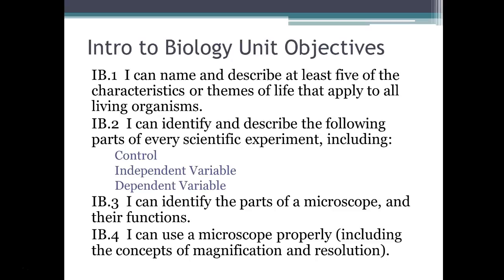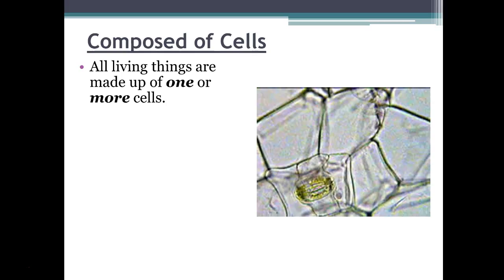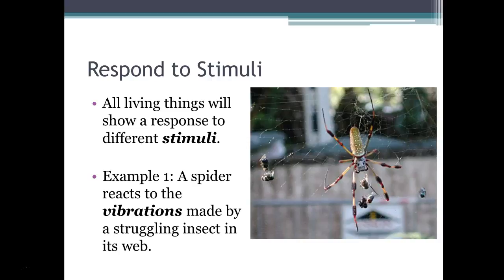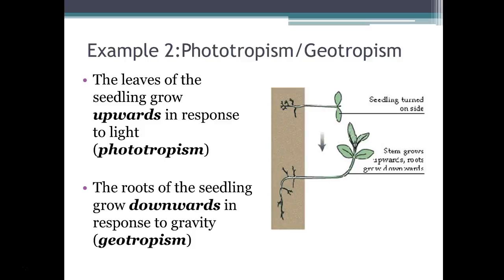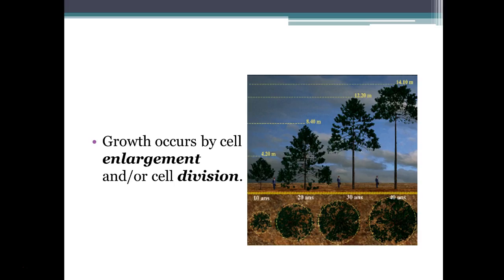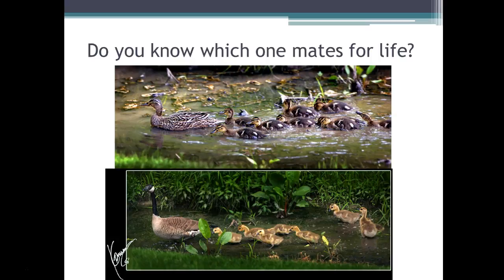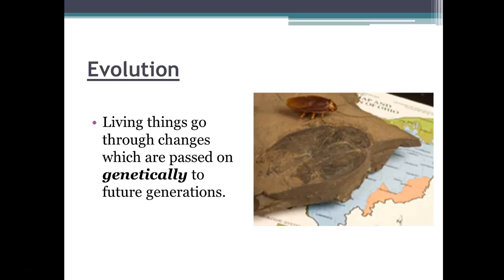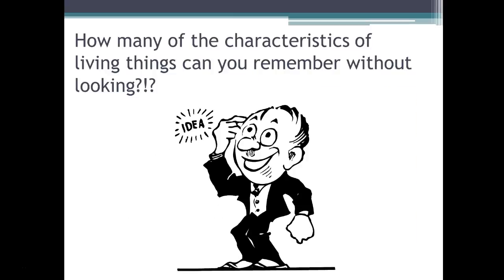Intro to Bio Target I1.1